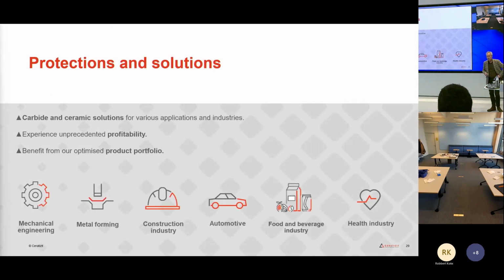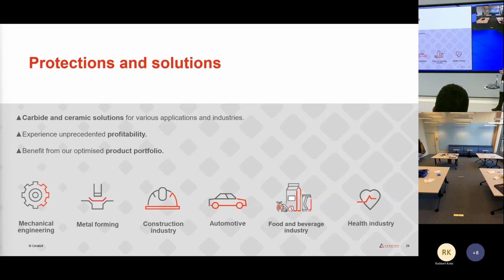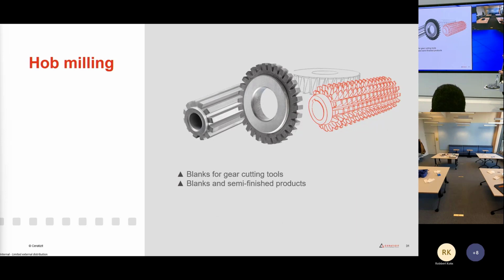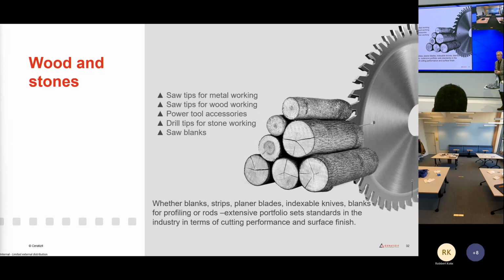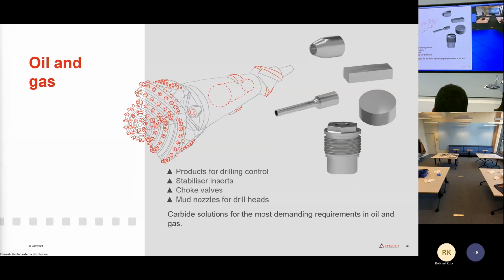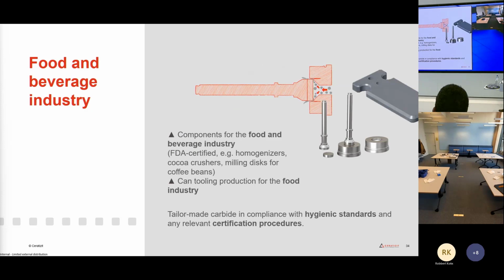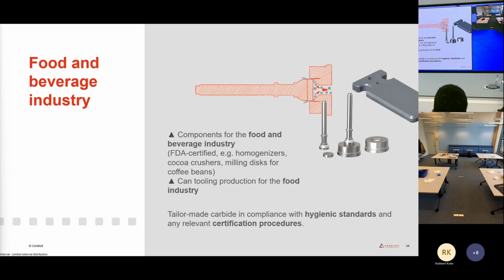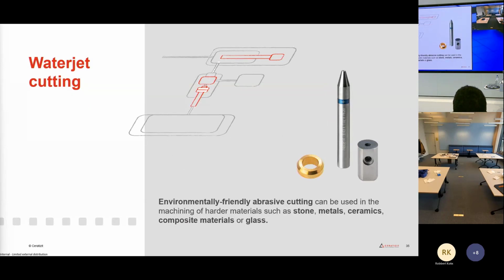Henri Bertrand CERATIZIT Exmple parts with their function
Knowledge Sharing Centre Event 30 November 2022